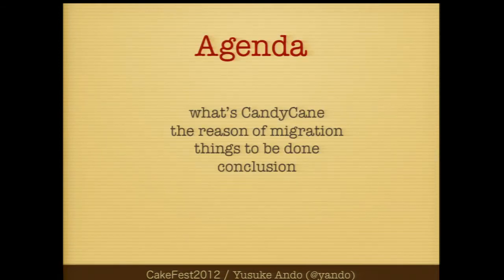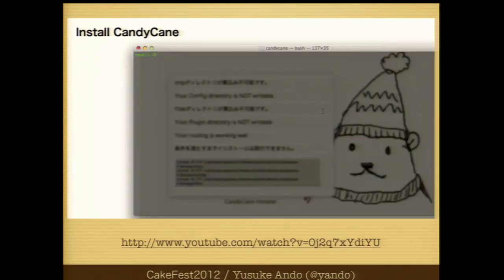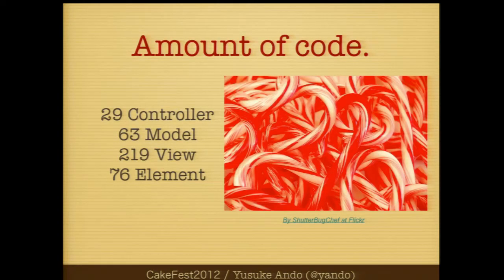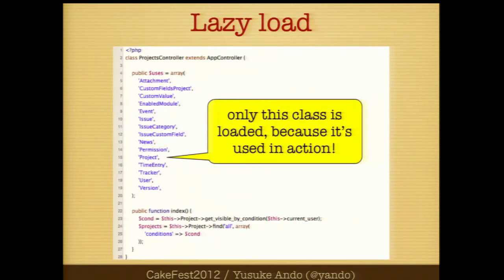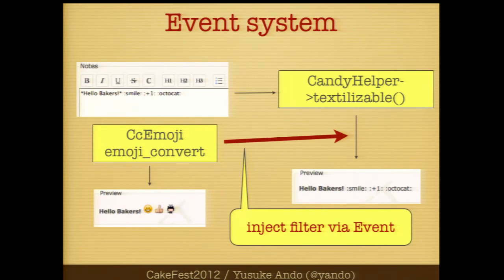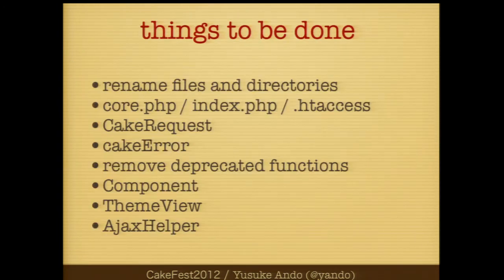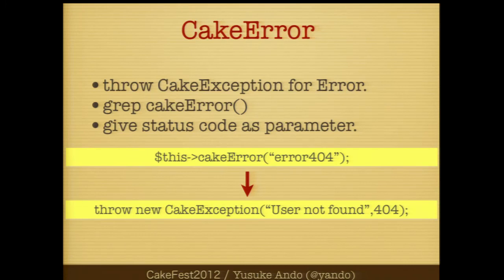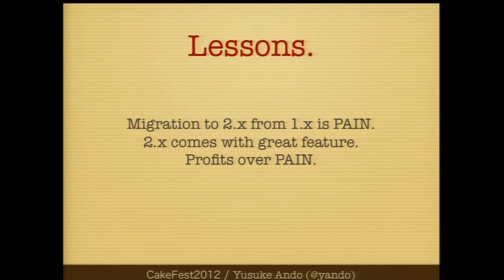Lessons and learns from migration CakePHP 1.x - Yusuke Ando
CandyCane is a Redmine clone software on CakePHP. it had started as CakePHP1.2 project. 2years later, this project has been migrated to CakePHP2. This talks includes these topics bellow.

basics of migration
Difference between CakePHP2 and 1.x
migration shell
things migration shell covers
things migration shell doesn't cover
benefits from migration